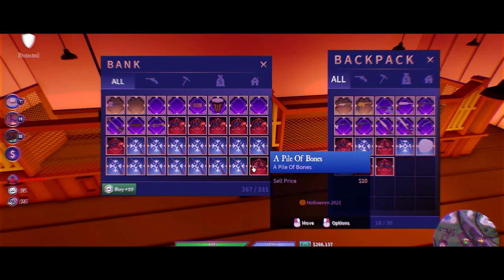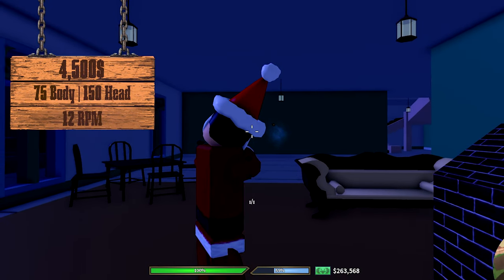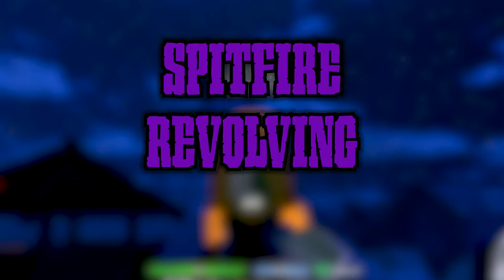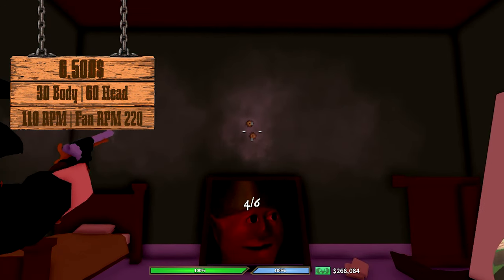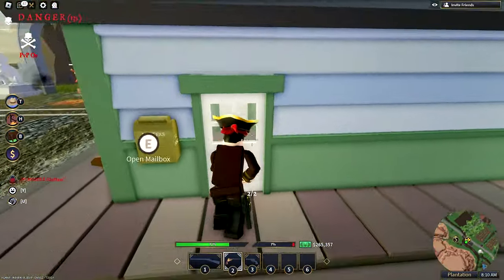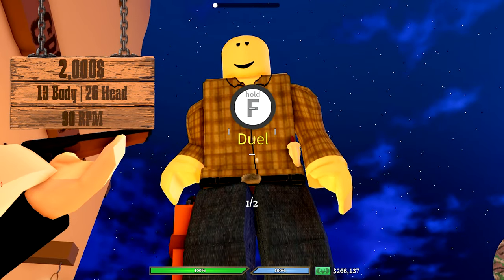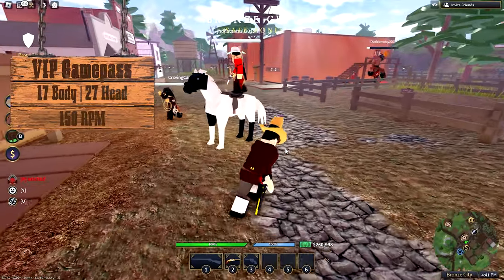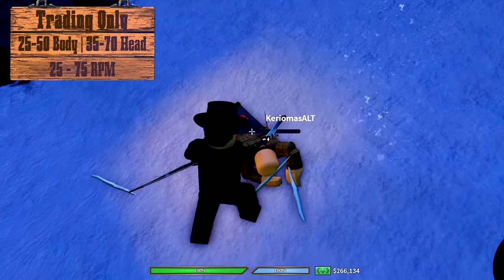The BEST WEAPONS in The Wild West | My Personal ULTIMATE Weapon Ranking List & Tips and Tricks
This video was one of my biggest projects ever and took super long to create, I hope it helps you out or at least made you laugh lol.